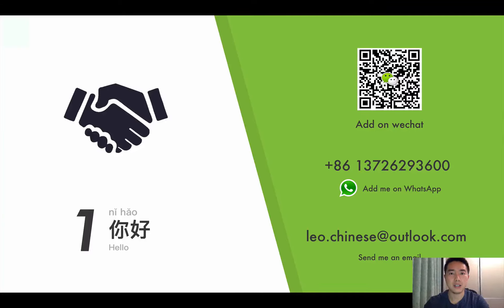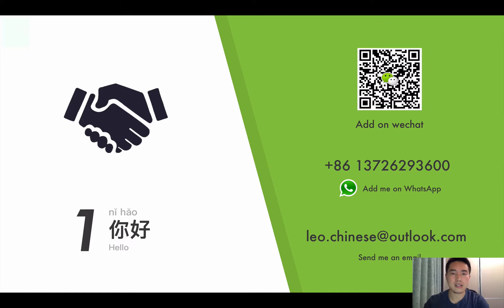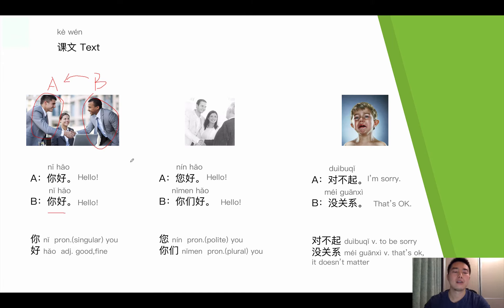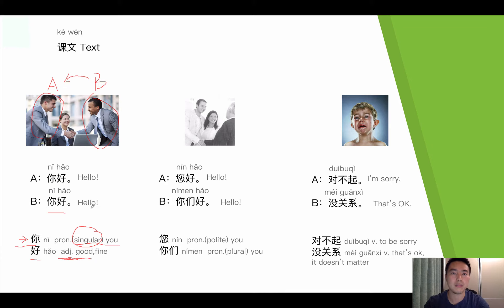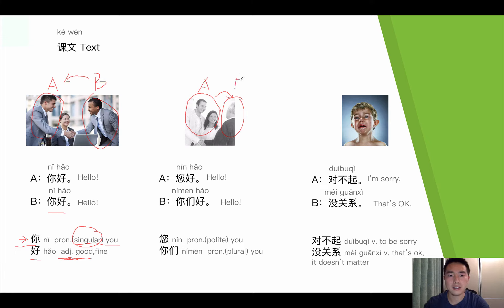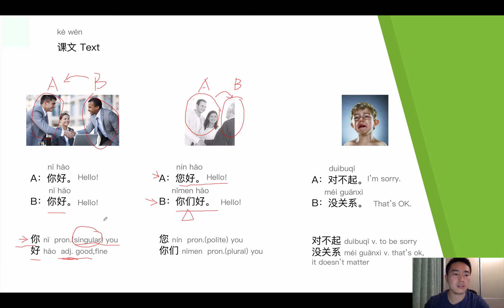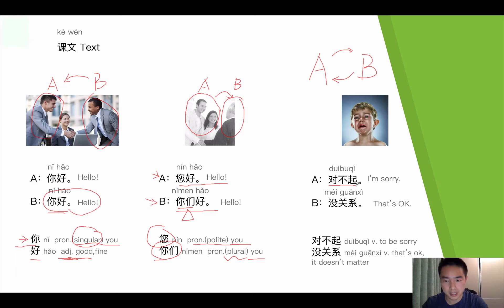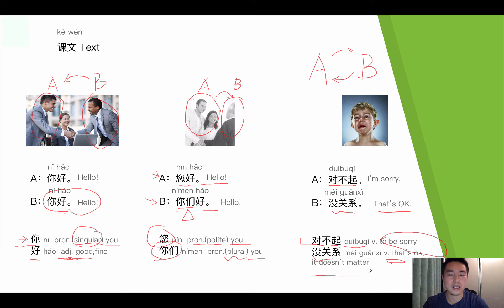Learn Chinese as an absolute beginner - HSK1 preparation - Lesson 01 text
Full course with 7 hours teaching and 13 mockup tests

Learn mandarin with the native Chinese from the very beginning!

Mandarin/Chinese level 1 corresponding  to HSK(hanyu shuiping kaoshi, which means Chinese proficiency test) level 1.

In this lesson you will learn speaking, writing, reading, listening in the whole package.